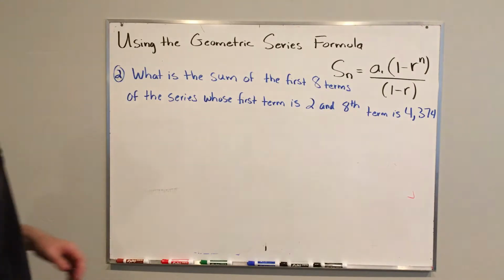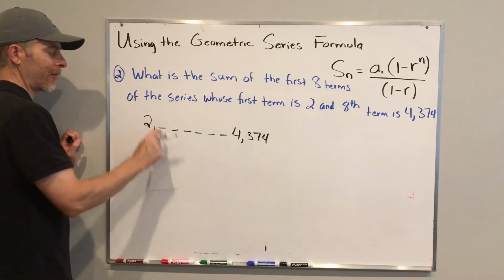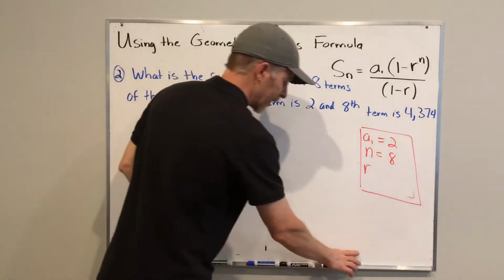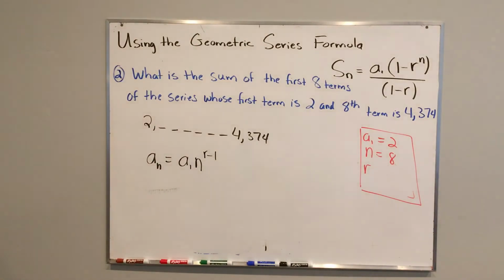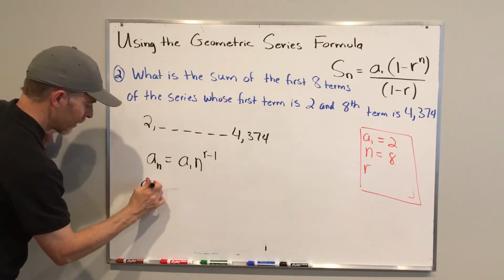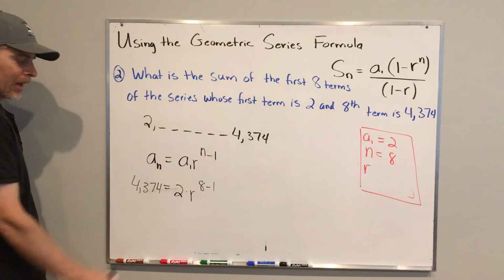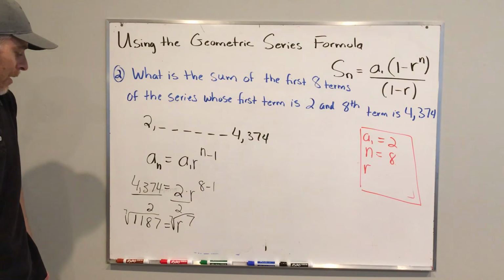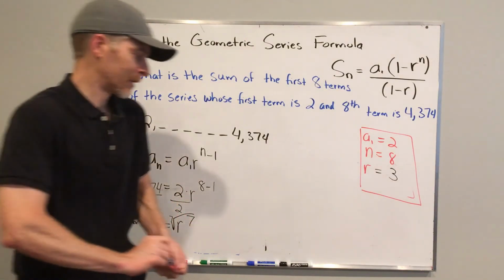Geometric Series example 2